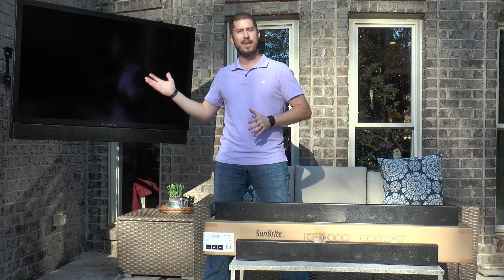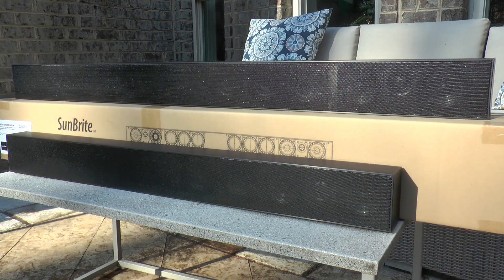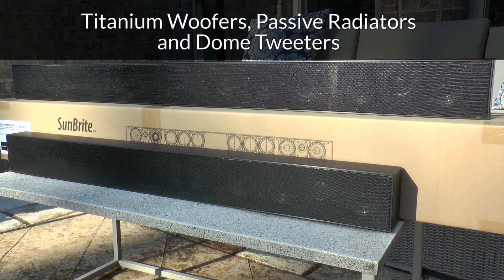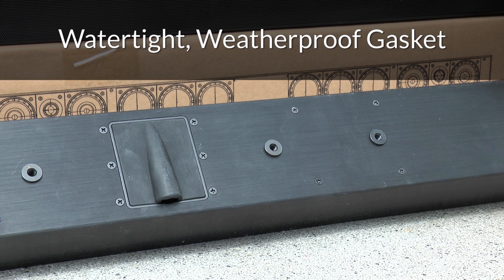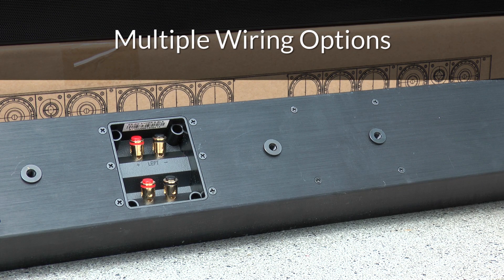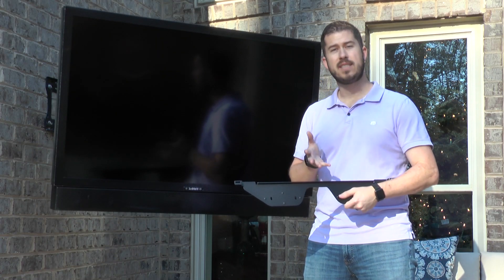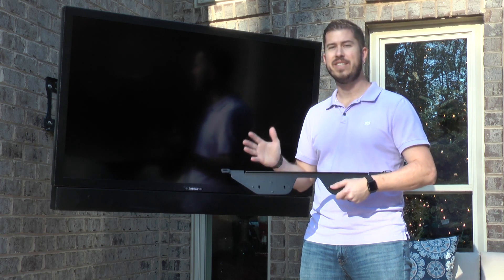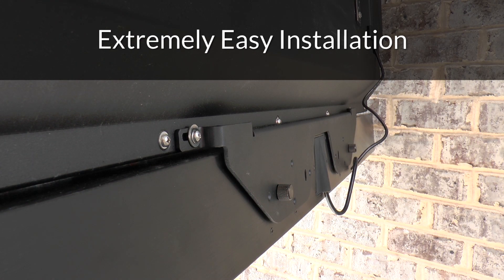SunBrite All-Weather Soundbar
SunBrite Outdoor All Weather Soundbar